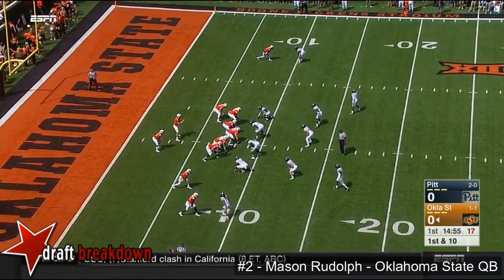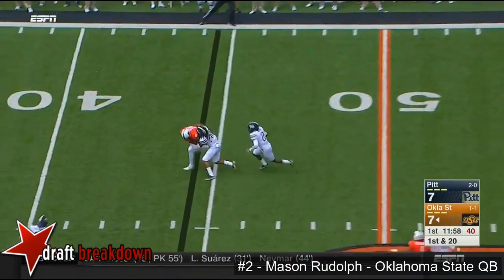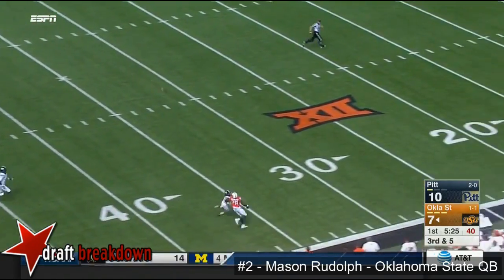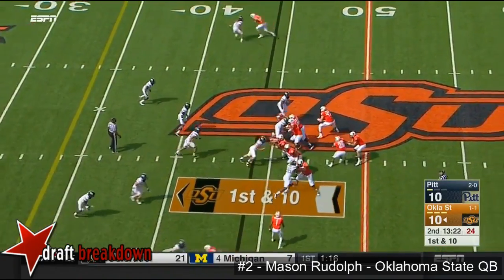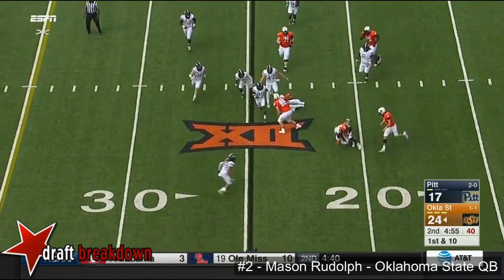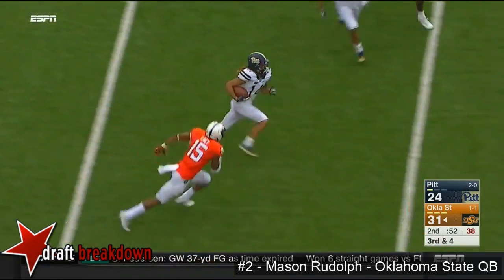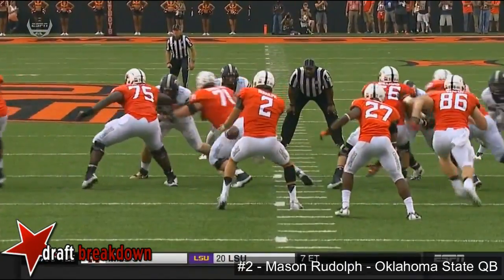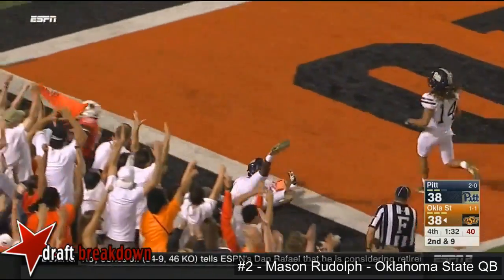Mason Rudolph (Oklahoma State QB) vs Pitt 2016